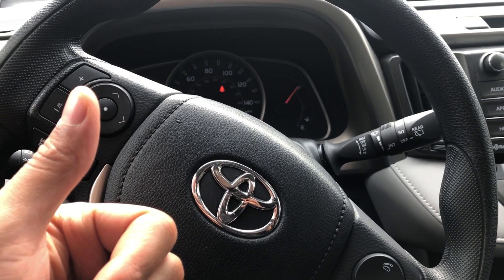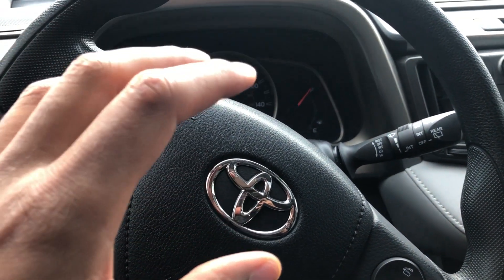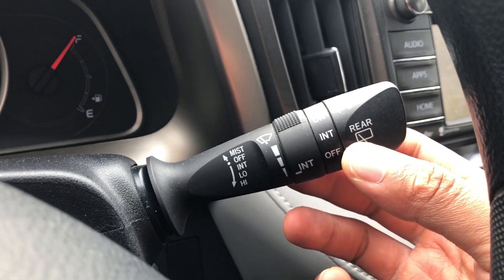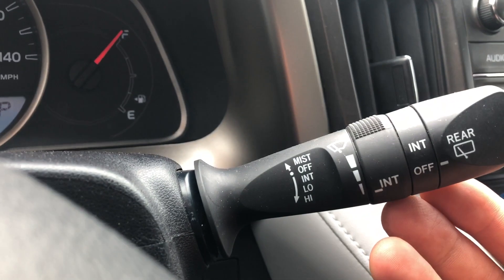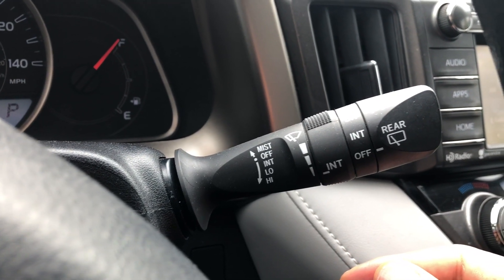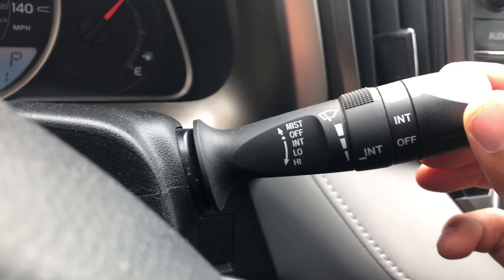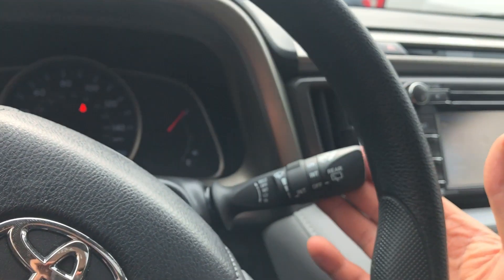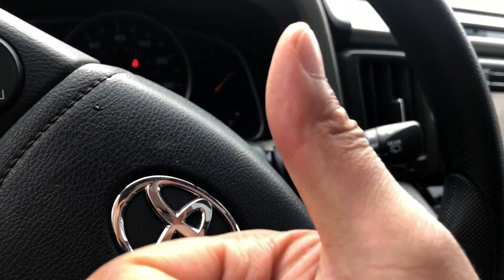Toyota RAV4 – How to turn on/off windshield wipers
It is video I go over how to turn on and off the windshield wipers as well as the rear window wipers in this particular model of a Toyota RAV4. Also in this video I go over how to wash the windows using the window washer fluid within the vehicle. .